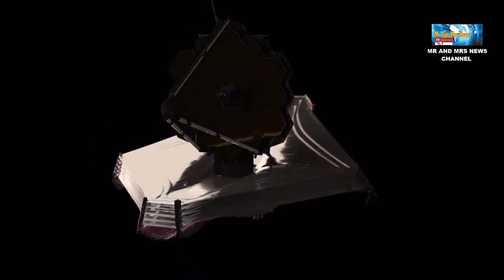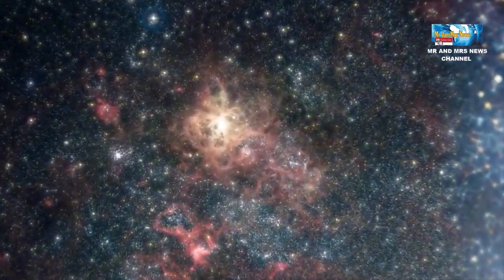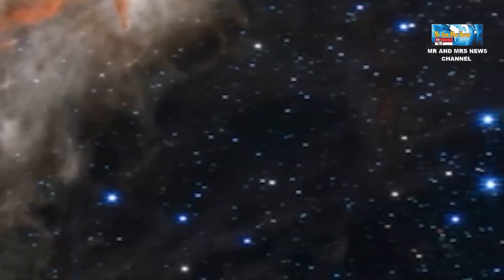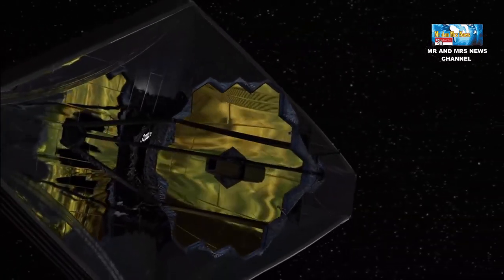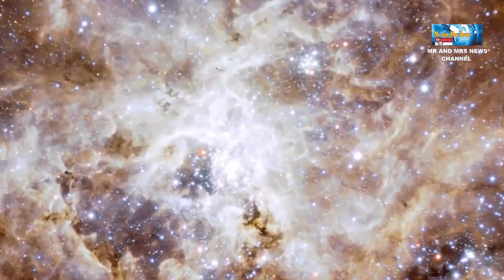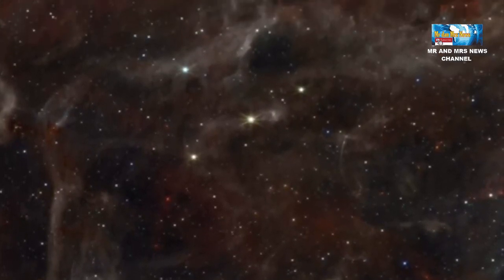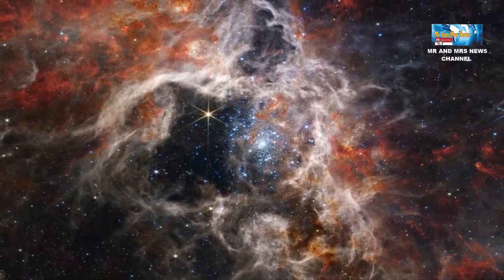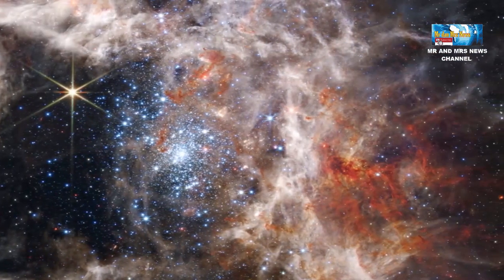NEBULA TARANTULA DI TANGKAP OLEH TELESKOP JAMES WEBB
TERIMAKASIH !!

Teleskop Luar Angkasa James Webb telah memberikan pemandangan spektakuler dan belum pernah terjadi sebelumnya dari wilayah pembentuk bintang yang dikenal sebagai Nebula Tarantula.Kombinasi instrumen inframerah resolusi tinggi James Webb Space Telescope mengungkapkan ribuan bintang muda yang belum pernah terlihat sebelumnya di pembibitan bintang, yang secara resmi diberi nama 30 Doradus. Nebula Tarantula terletak 161.000 tahun cahaya di Awan Magellan Besar dan merupakan wilayah pembentuk bintang paling terang di galaksi terdekat dengan Bima Sakti kita, yang secara kolektif dikenal sebagai Grup Lokal. Nebula sangat menarik bagi para astronom untuk mempelajari bagaimana bintang terbentuk. Nebula memiliki jenis komposisi kimia yang mirip dengan daerah pembentuk bintang sejak kosmos baru berusia beberapa miliar tahun, sehingga menawarkan wawasan unik tentang bagaimana bintang terbentuk di masa lalu kosmik yang dalam.

NEBULA TARANTULA
NEBULA TARANTULA OLEH TELESKOP JAMES WEBB
NEBULA TARANTULA JAMES WEBB